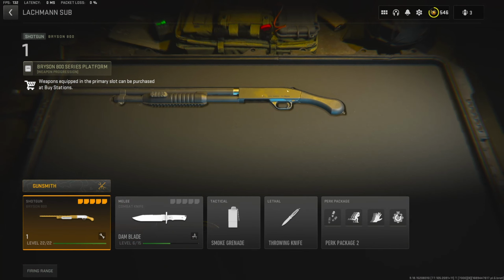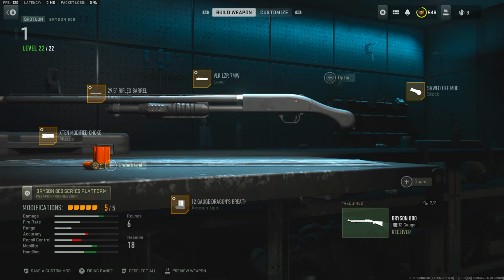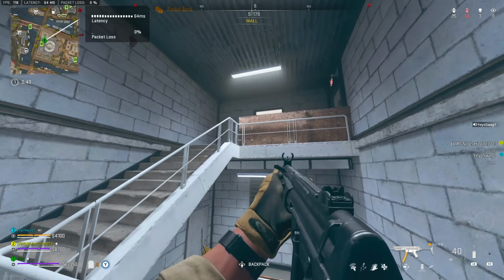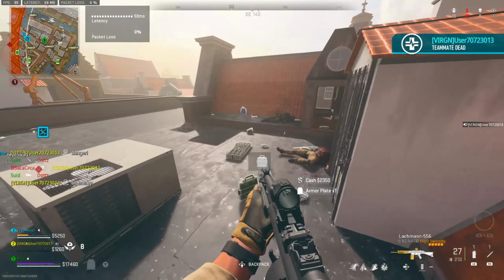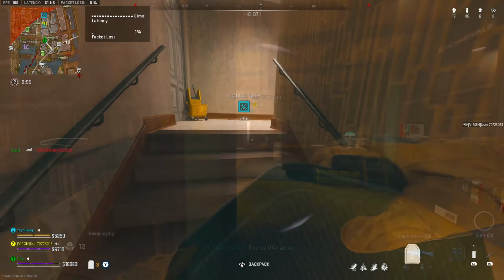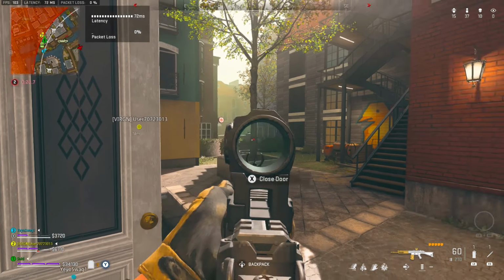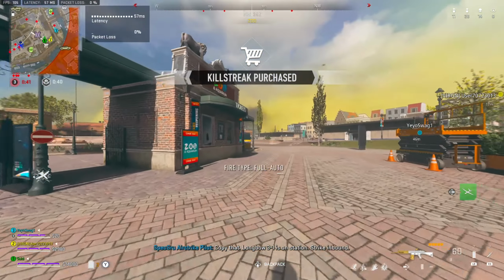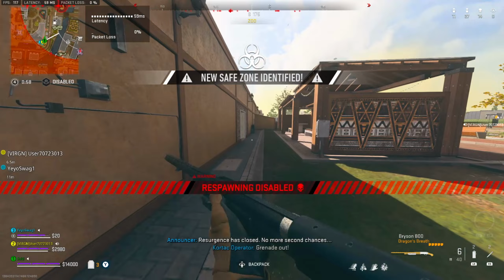The *2 SHOT* BRYSON 800 on VONDEL PARK is INSANE! (BEST BRYSON 800 CLASS WARZONE 2)